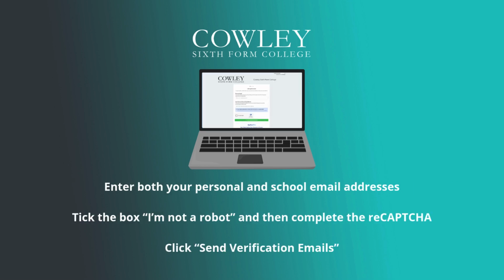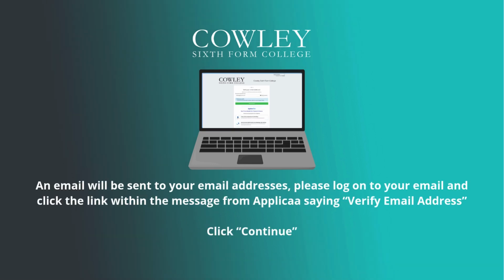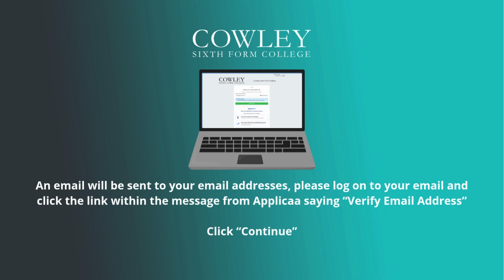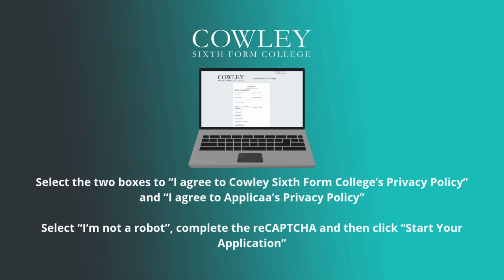How to use apply to Cowley Sixth Form College using Applicaa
We've produced a quick user guide for students applying to Cowley Sixth Form College.

This step-by-step guide tells you all you need to know about the application process, which is completed online via our Applicaa platform.

You can also find a detailed guide to applications on the Cowley Sixth Form College